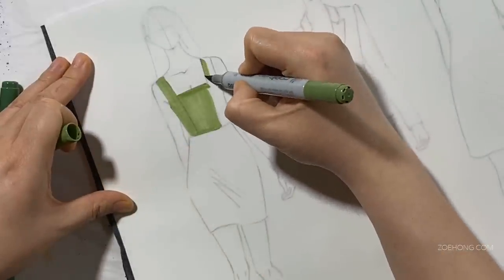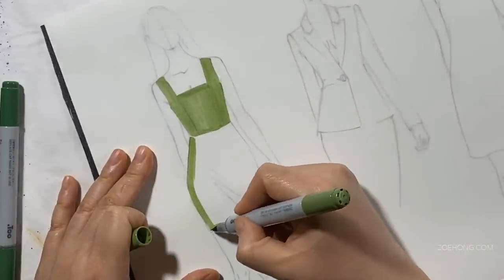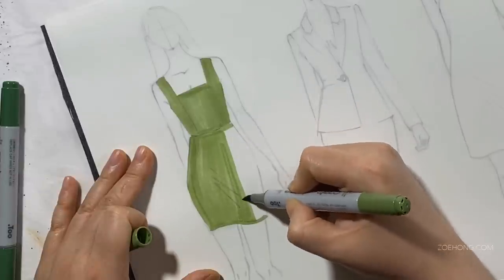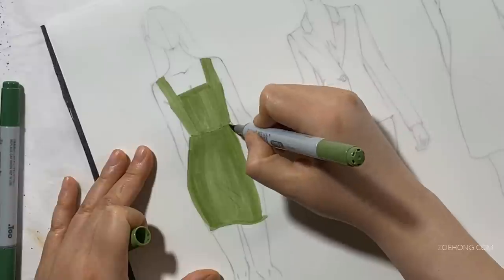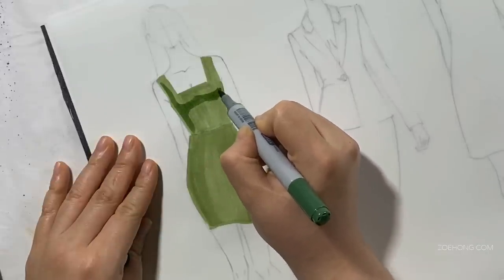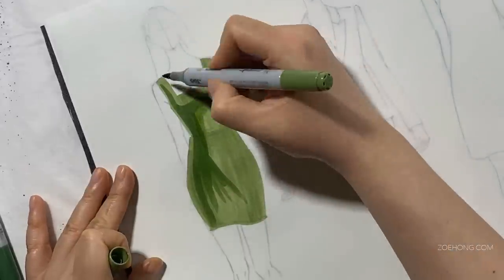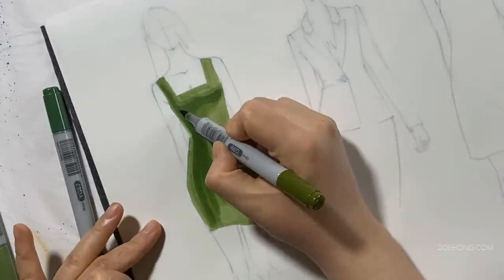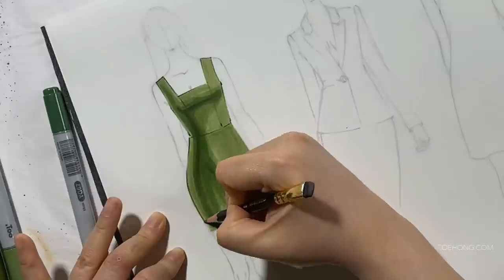Marker Techniques for Fashion Illustration (+ How to Do a Marker Gradient!)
This is a short and sweet tutorial on some marker techniques, including how to render a gradient (or fade or ombre) in marker!